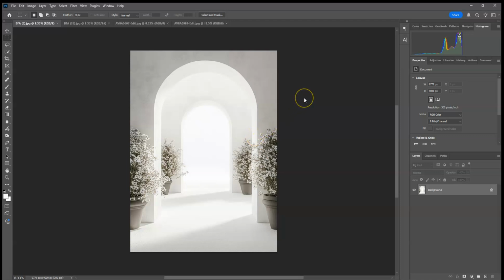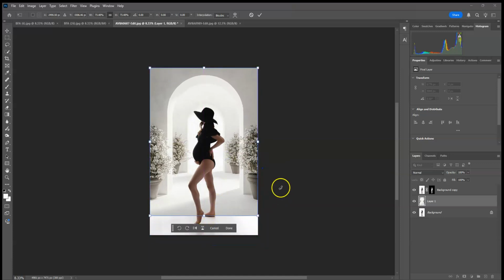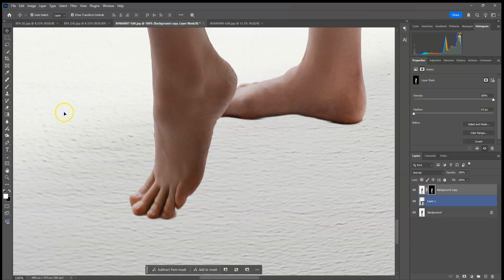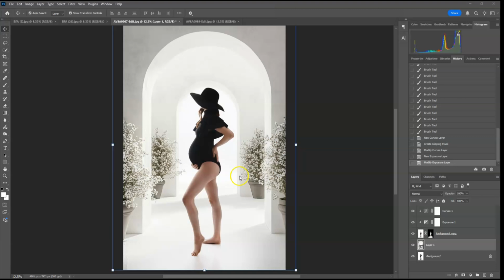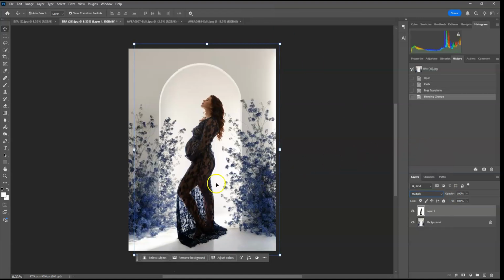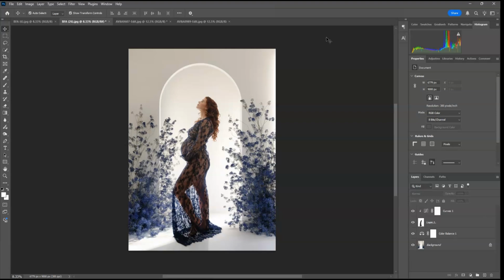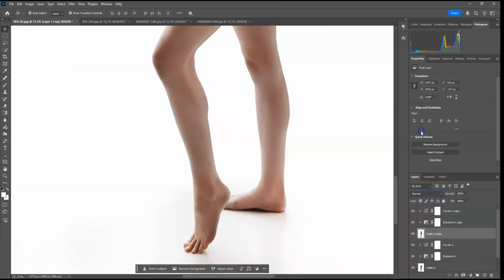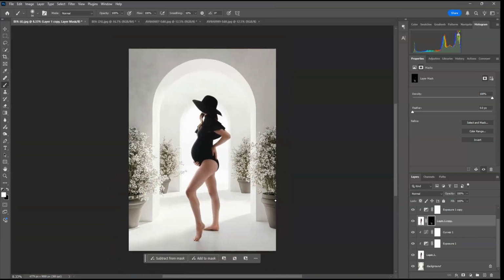Maternity Digital Backdrop Edit Tutorial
Learn how to edit using digital backdrops with @ctandrinadigitals

Purchase these backdrops:

Shop (become a member and accumulate points {rewards icon at the bottom right of the website})